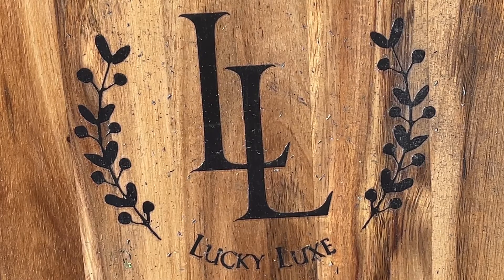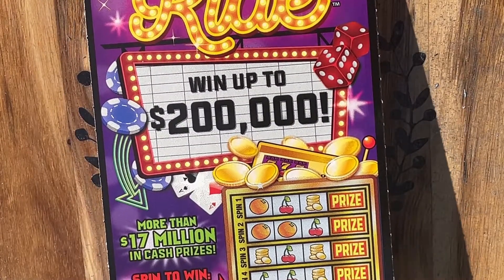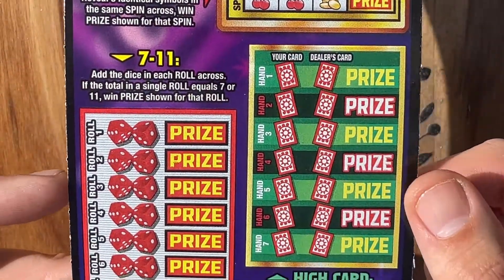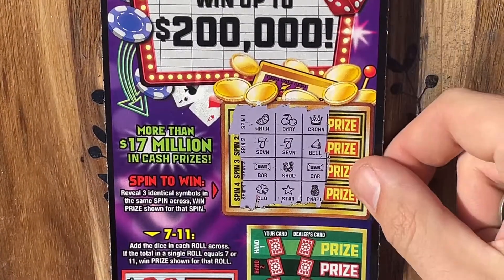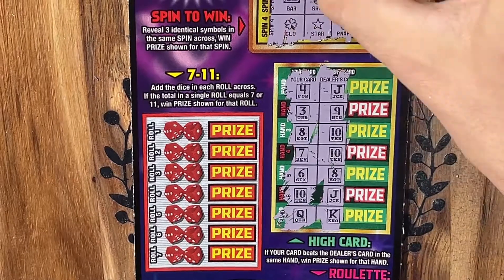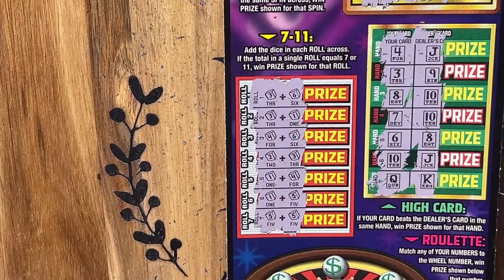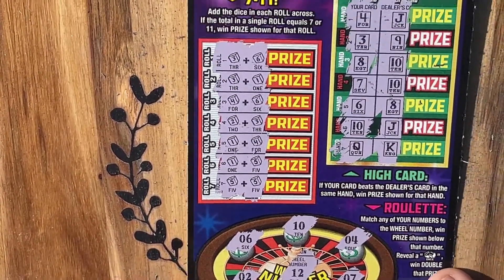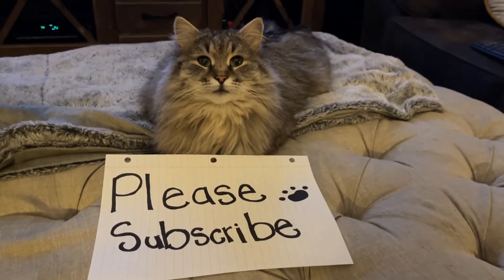1 Epic Big Ticket, How'd We Do🎲 LET IT RIDE 🎲$20 Connecticut Lottery Scratch Off Ticket | LuckyLuxe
$20 Scratch Session - (1) $20 Let It Ride

We will be posting videos on Mondays, Wednesdays and Fridays at 12:0O PM EST. When we hit 2.5K subscribers, we will begin posting Monday-Friday. When we hit 10K, we will post daily.